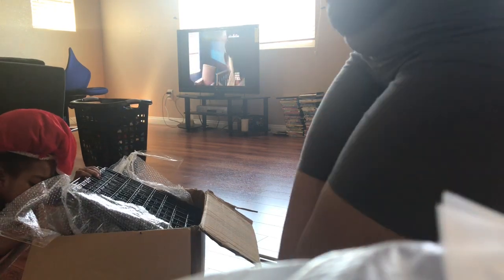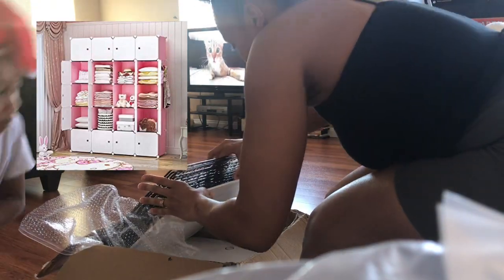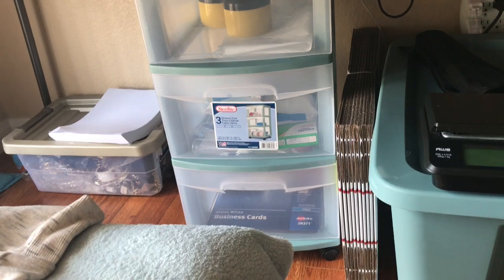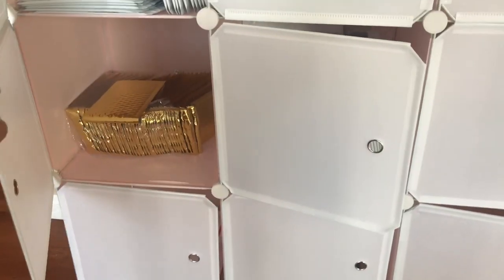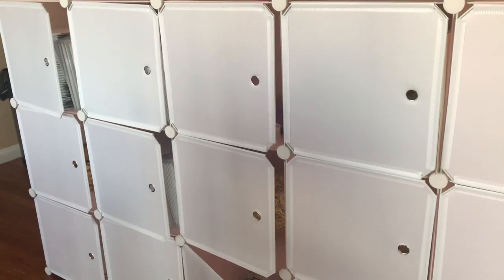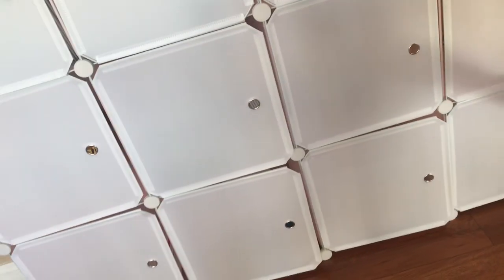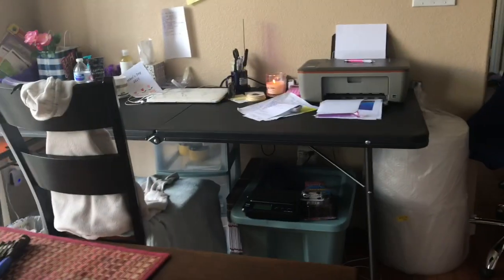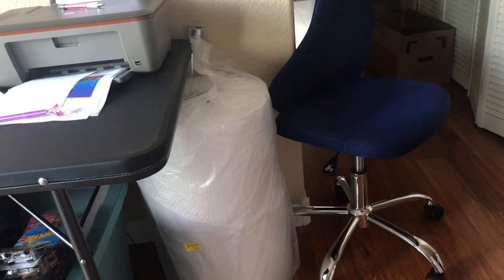I FINALLY PUT IT TOGETHER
Sub Count